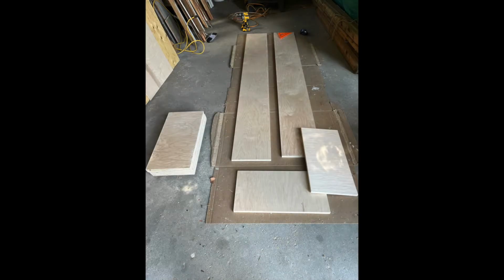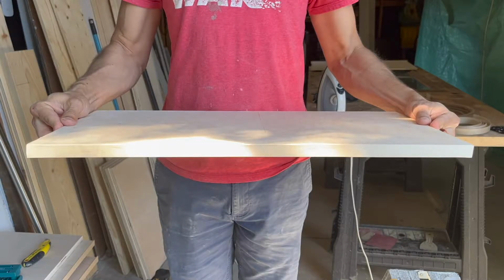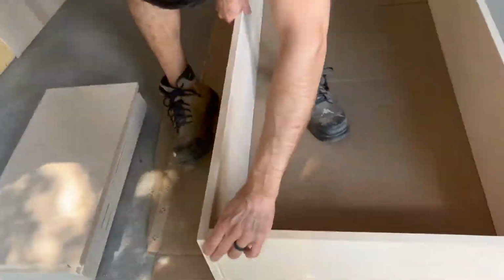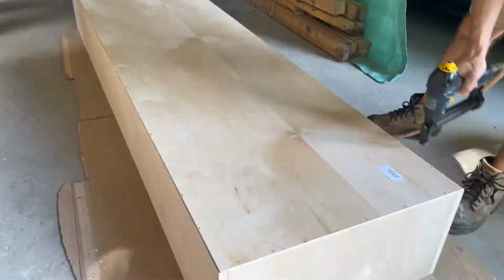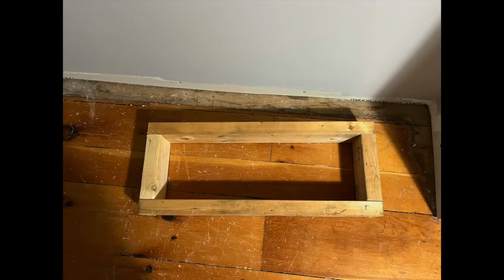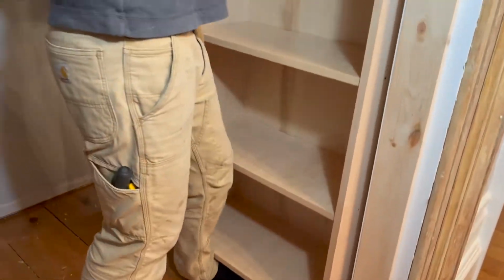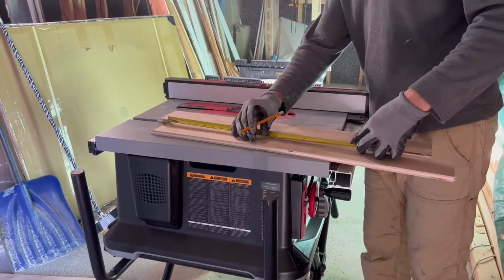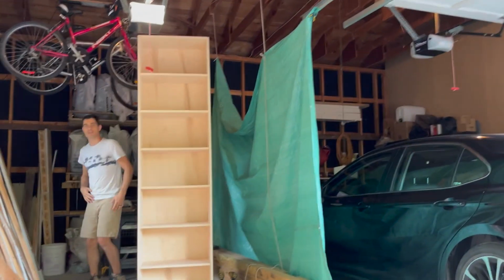How to Make a Bookcase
In building our new hall closet as part of our larger renovation (see more in our video “Dead Space Renovation Plan…”), we decided we needed a shelving unit to maximize our storage. This video takes you through a step by step guide in how to make your own custom shelving unit.

Originally, we had planned to buy a shelving unit from a store. However, we soon found out that we could not find a single unit to meet the dimensions of our space. Next, we looked into using multiple units that we could fasten together to give us the storage we needed, but we could not find cabinets that had the depth that we needed. So we would have to take apart the store-bought units, cut off the excess from the back of the unit, and reassemble. That was not very appealing as:
A) I do not like the look of those units to begin with, given the plastic like finish and all those holes for moveable shelves.
B) How would the cabinet look after we cut it? I worried we would be spending a lot of money on a piece a furniture we couldn’t stand to look at day to day.
So next we planned what it would cost to make a custom unit of our own.

In the end, we are incredibly happy with how the shelving unit turned out and could not have bought a comparable piece for what it cost us to build. For a breakdown of the cost of both options look near the end of this description.

For a more detailed tutorial of applying veneer strips to face plywood edging and for some pros and cons of having your wood cut at the hardware store instead of at home, see our video “How to Make Custom Closet Shelves.”

COST BREAKDOWN

Handcrafted Unit:
4’ x 8’ Maple Plywood  3/4” Thick.        $104
4’ x 8’ Maple Plywood 1/4” Thick          $60
Maple Veneer Edging                              $11
2" screws                                                   $10
Polyurethane                                             $10
Tax                                                              $25

Total                                                            $220

Store-Bought Unit:
2- Cabinet Frame 24” x 14 3/4” x 40”     $146
2- Shelves                                                    $48
Cabinet Frame 24” x 14 3/4” x 15”          $53
Tax                                                                $32

Total                                                             $279

Music in Video:

That’s What It Takes (Instrumental) - NEFFEX
Believe (Instrumental) - NEFFEX
I Just Wanna Be Great (Instrumental) - NEFFEX